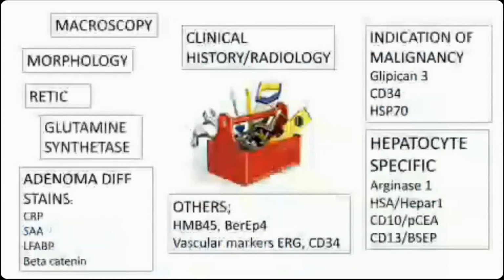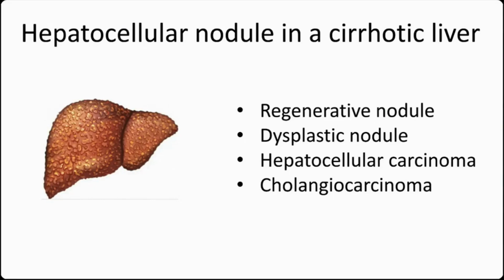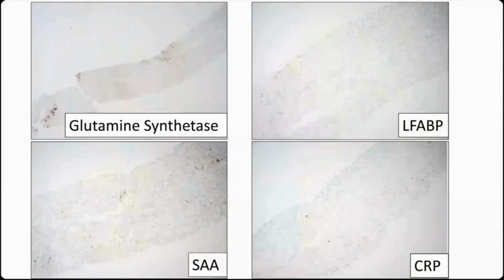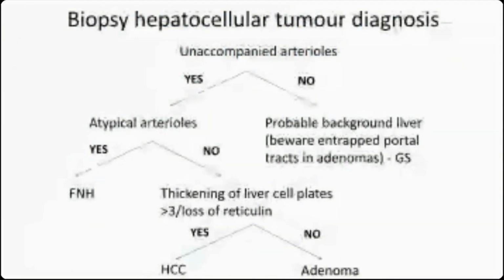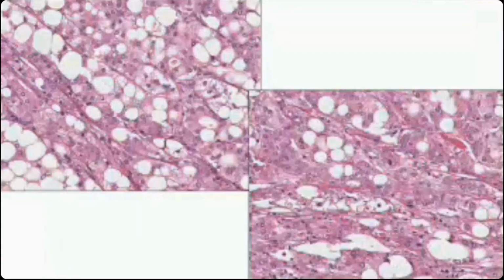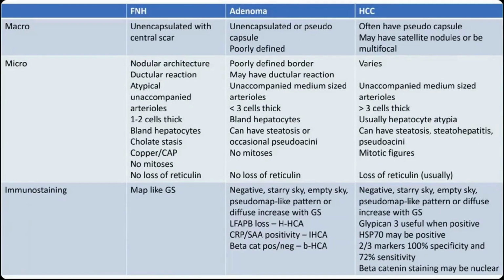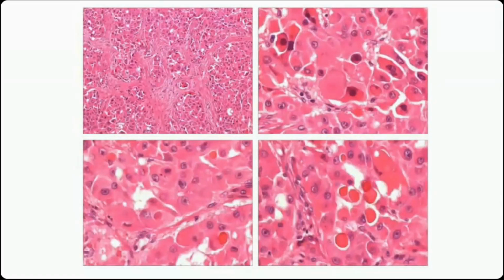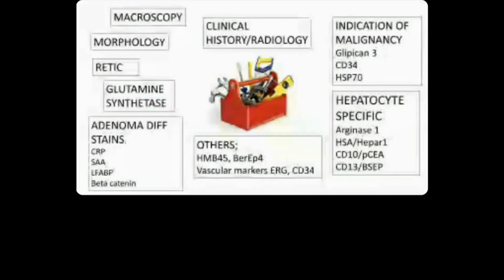Richard Byers - Dr Ali Winstanley- Hepatocellular tumours November 19 2025